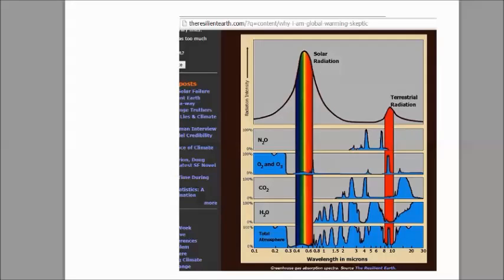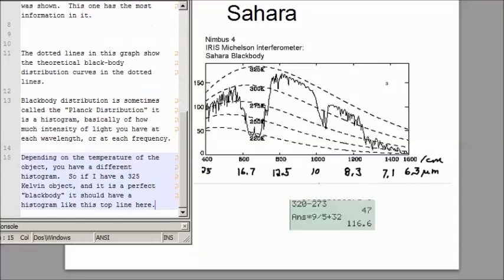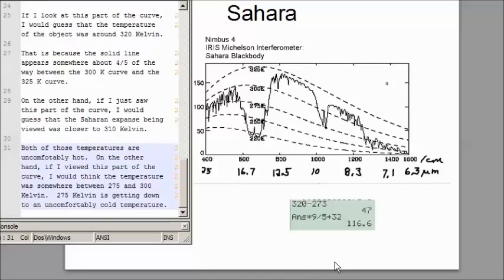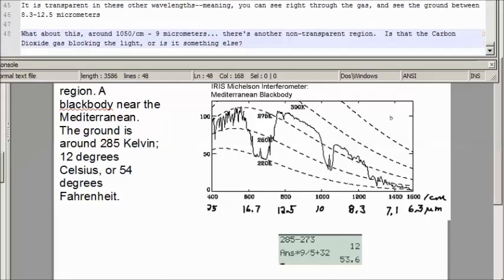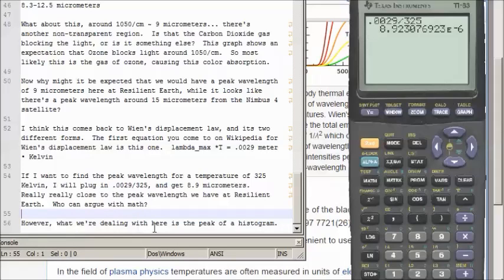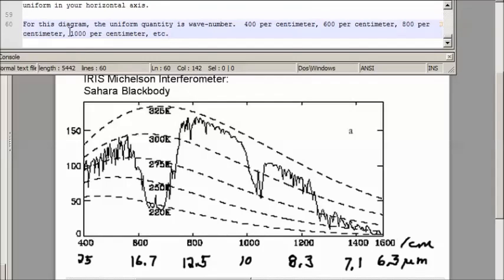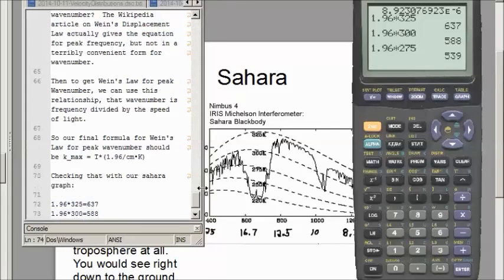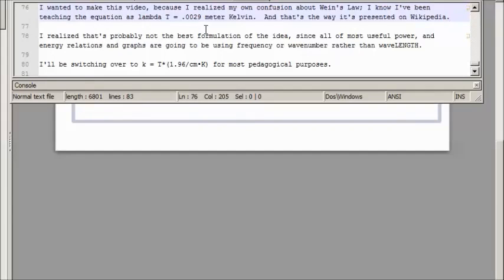Weins Law WaveLength WaveNumber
Here, there is a discrepancy between the graph of earth's infrared spectrum from "The Resilient Earth" and the experimental observed spectrum from Nimbus 4's IRIS satellite.

I try to explain how the transformation of a histogram from wavelengths to wave-numbers is not straightforward, and why it is important when finding the peak wavelength

lambda_peak * Temperature = .0029 meter • Kelvin

is different from the peak wavenumber:

k_peak = T*1.96 /(cm • K)